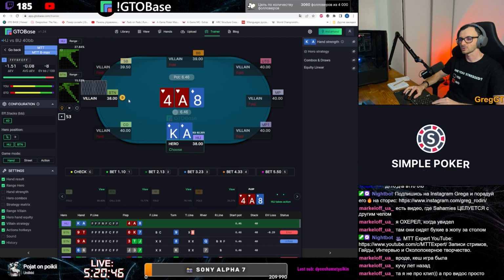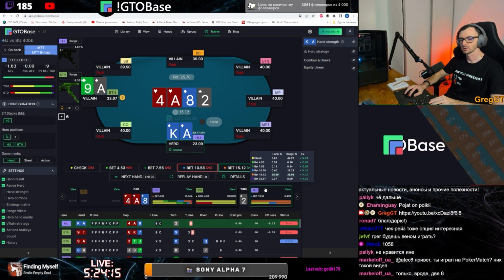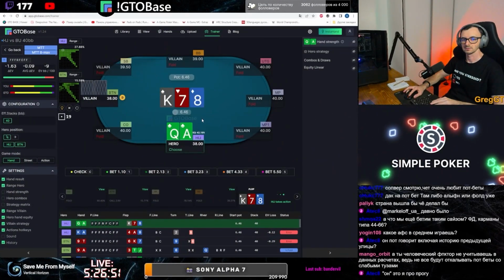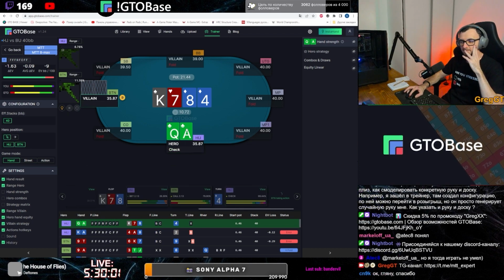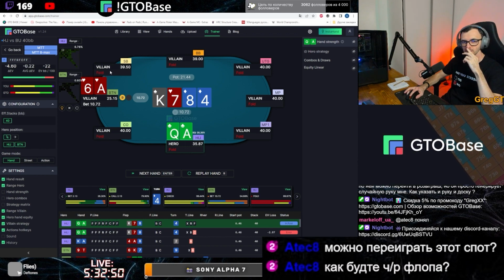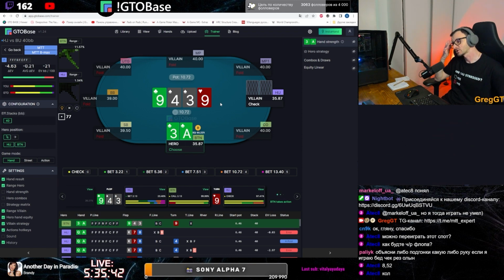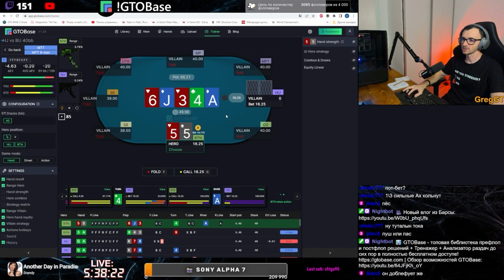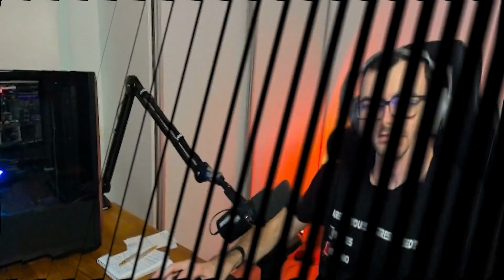GTOBase - GregGT plays in the GTO Trainer. Round 3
Welcome! If you're looking to become a professional poker player and want to improve your knowledge of GTO strategies, then this video is perfect for you. This is the third and final video in the series, where experienced player GregGT will demonstrate how to play against an ideal playing AI in the GTOBase application.

In this video, you will learn how to adapt GTO strategies to real gameplay. GregGT will share his tips and ideas for learning MTT gameplay strategy and mastering GTO concepts, which will help improve your gameplay skills.

By watching the professional gameplay and strategy of GregGT, you can gain valuable knowledge and experience to help you win in MTT. In addition to demonstrating gameplay and strategy, this video will also allow you to learn more about GTOBase - a powerful web application with a library of solved optimal strategies in poker.

If you want to improve your gameplay skills and eliminate errors in your game, then GTOBase will provide you with everything you need. You can use the GTO trainer and hand analysis tool to take your game to the next level.

Don't miss the chance to learn how to play with GTO strategies from an experienced player and get access to the powerful web application GTOBase. Watch this exciting video and improve your poker game!

The best tools for analysis, solving and study of optimal poker strategies
GregGT's YouTube channel:    / @mttexpert
GregGT's Twitch channel:   / greggt
Join the Simple Poker discord chat:   / discord